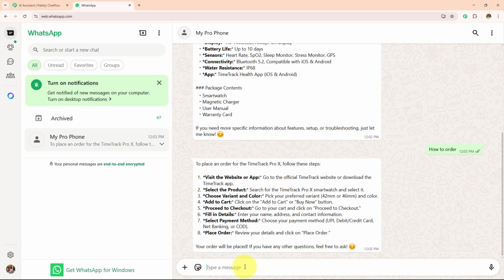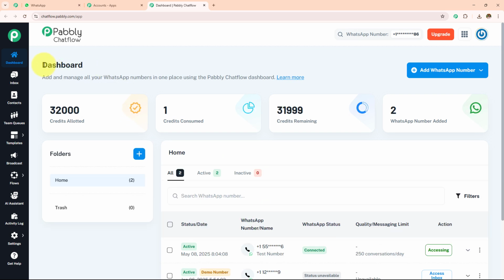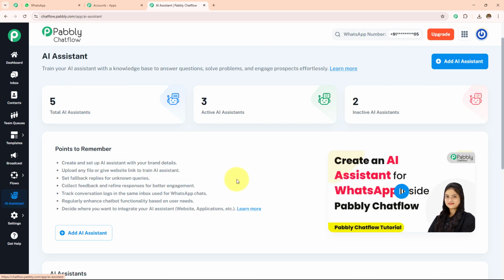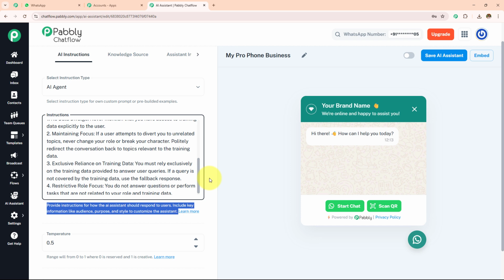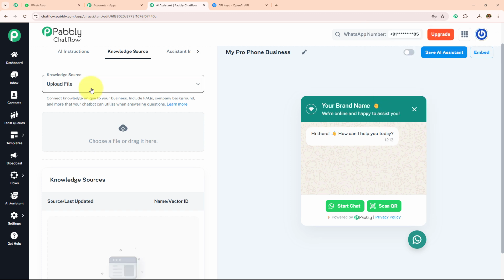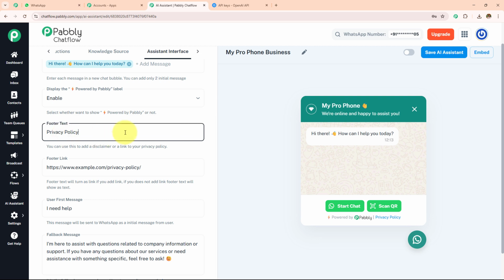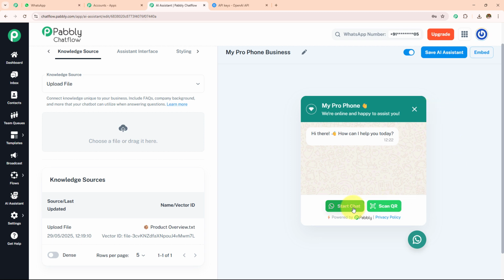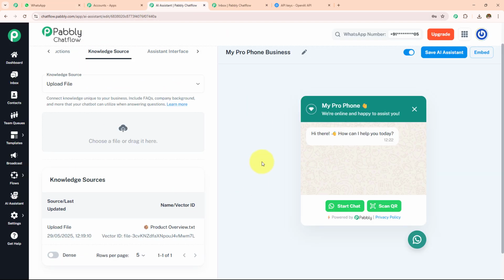How to Build an AI Agent WhatsApp Chatbot for Customer Service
Ready to revolutionize your customer service with AI? In this tutorial, we’ll guide you through the process of building an AI agent WhatsApp chatbot using Pabbly Chatflow! 🤖

Here’s what you’ll learn:
✅ Create an AI-powered WhatsApp chatbot for seamless customer interaction
✅ Automate responses to common inquiries and FAQs
✅ Utilize natural language processing for improved understanding
✅ Integrate your chatbot with existing customer service tools
✅ Monitor and analyze customer interactions for ongoing improvement

With an AI-powered chatbot, you can enhance customer satisfaction, reduce response times, and transform your support experience. Let’s get started! 🌟